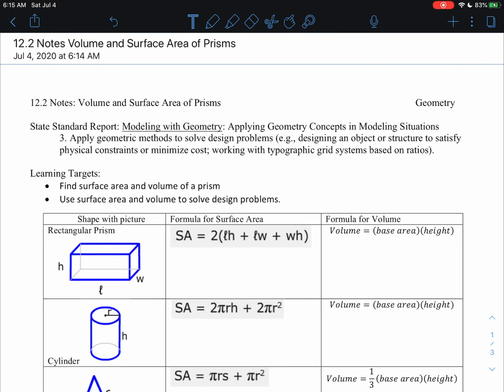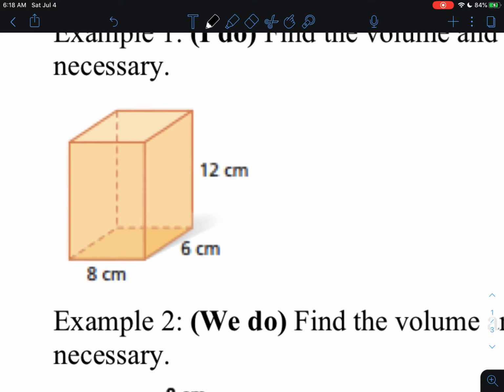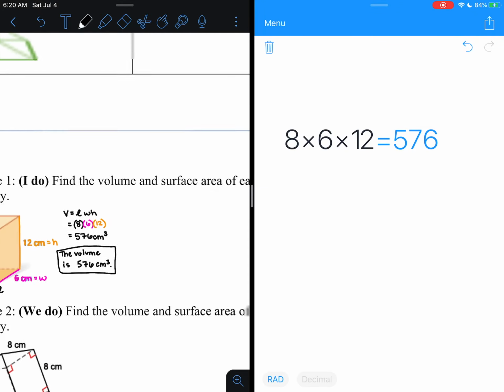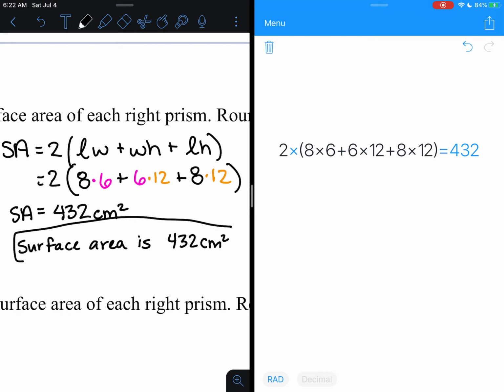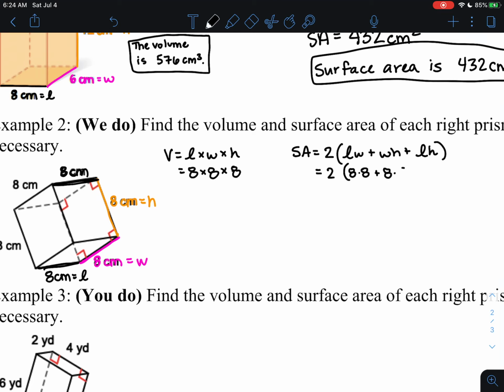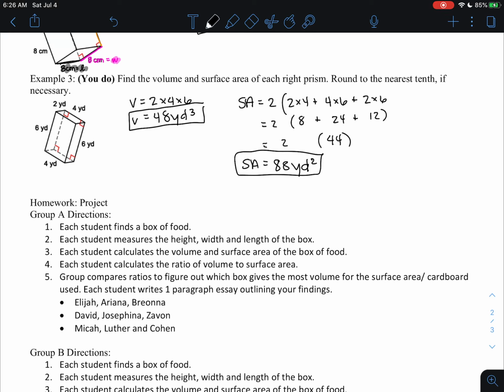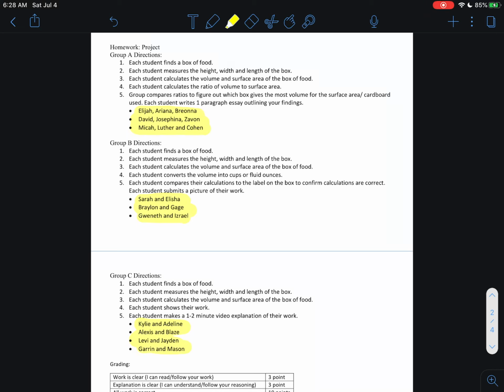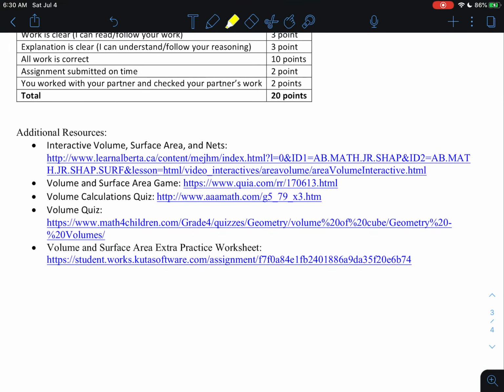Volume and Surface Area of Rectangular Prisms in Geometry